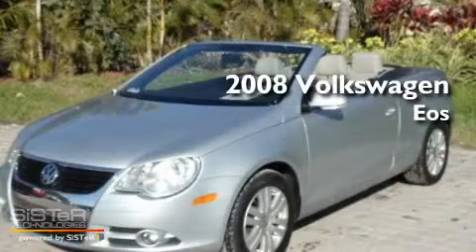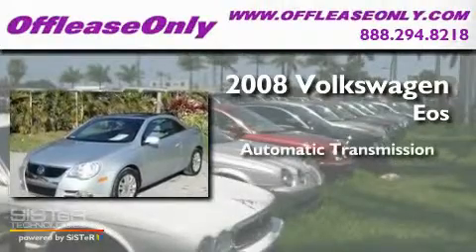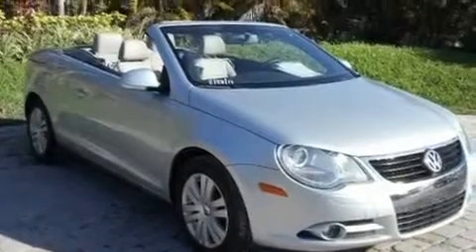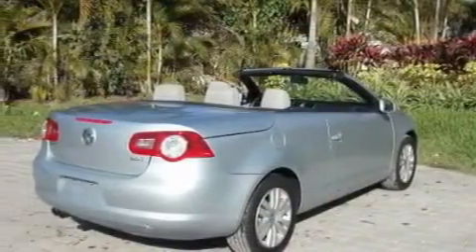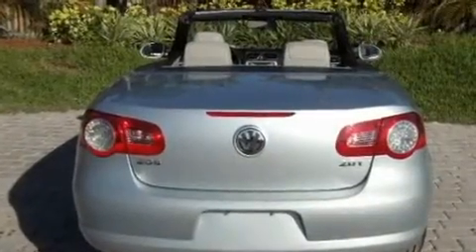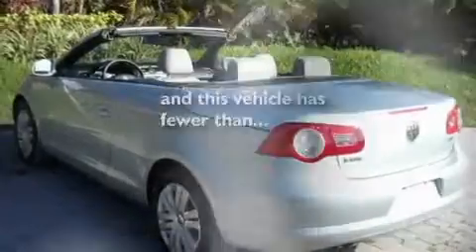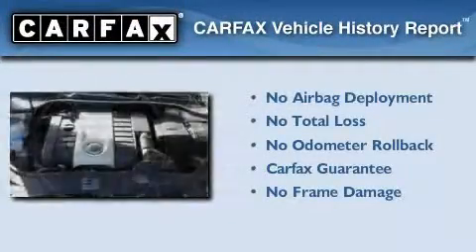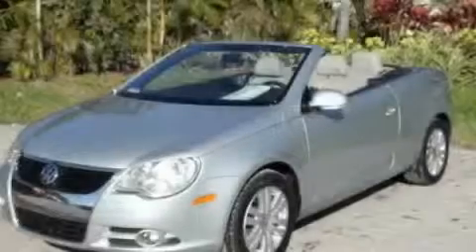2008 Volkswagen Eos Coconut Creek FL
Year : 2008

 Make : Volkswagen

 Model : Eos

 Engine : Turbocharged Gas I4 2.0L/121

 Trans . : Automatic

 Exterior : Silver Essence

 Miles : 39,034

 Interior : Moonrock Gray

 Stock : 29449

 Offleaseonly.com

 3531 Lake Worth Rd

 2008 Volkswagen Eos Lake Worth FL